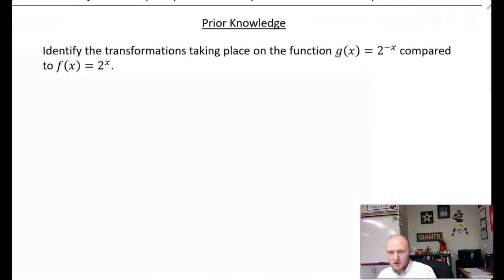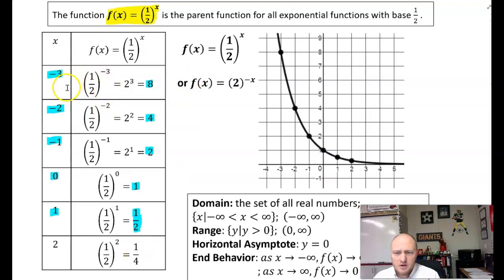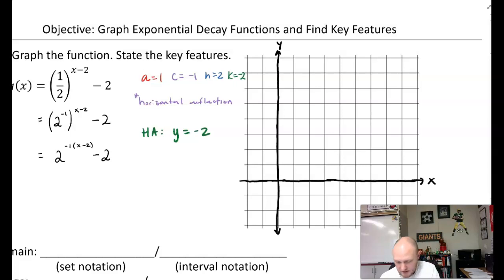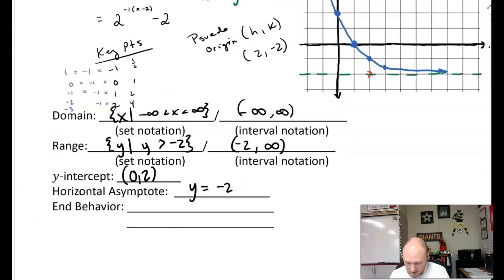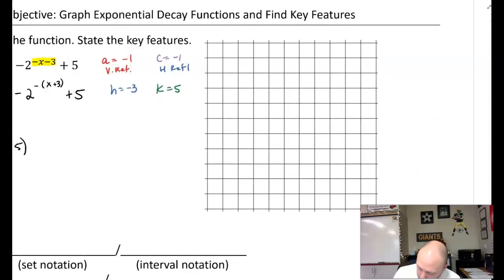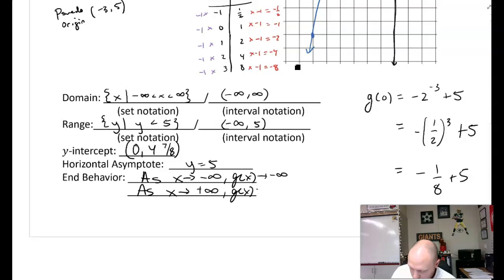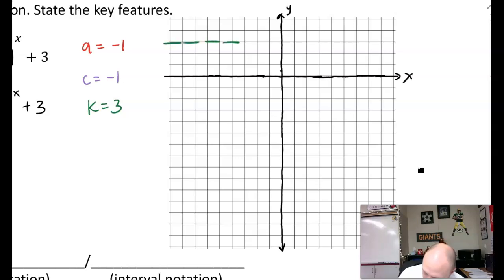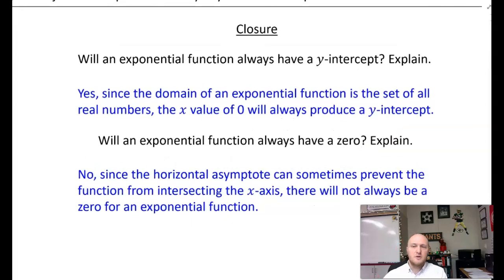Accelerated Math 3 | 8-2 Graphing Exponential Decay Function